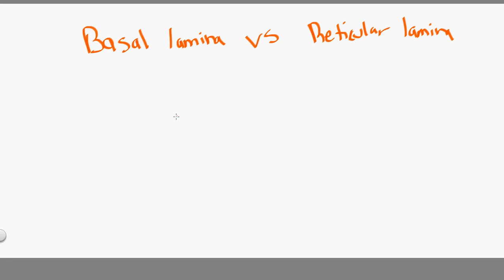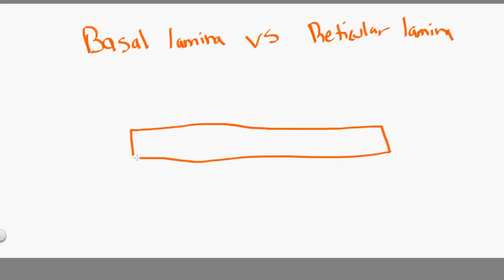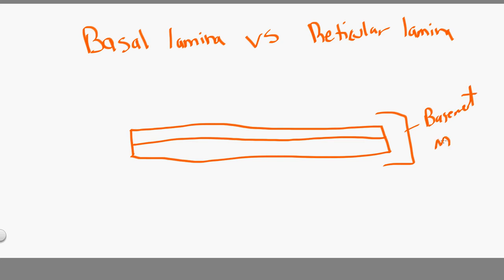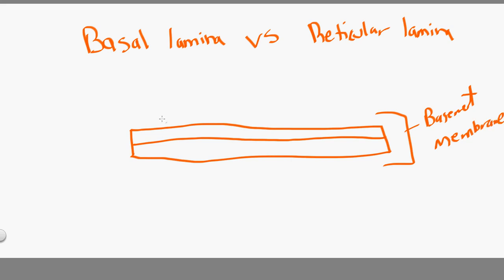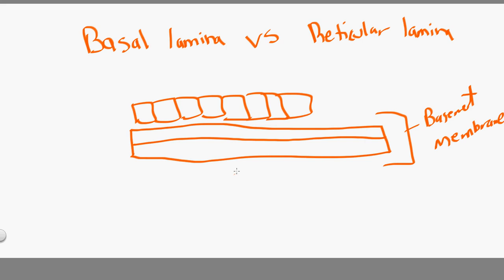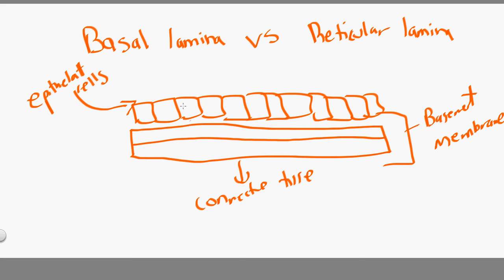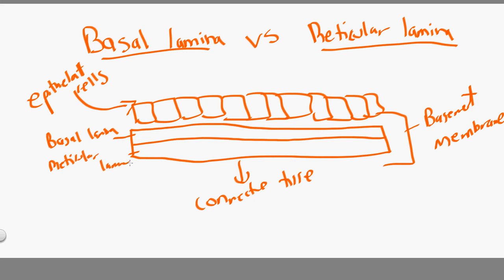basal lamina vs reticular lamina